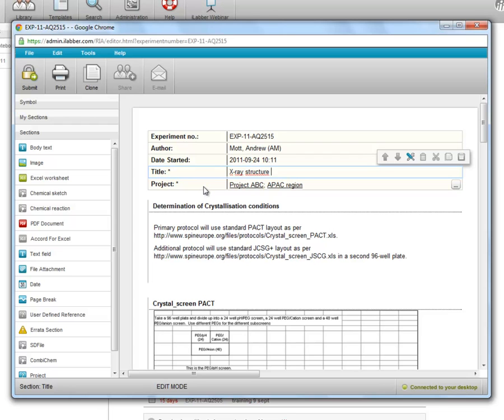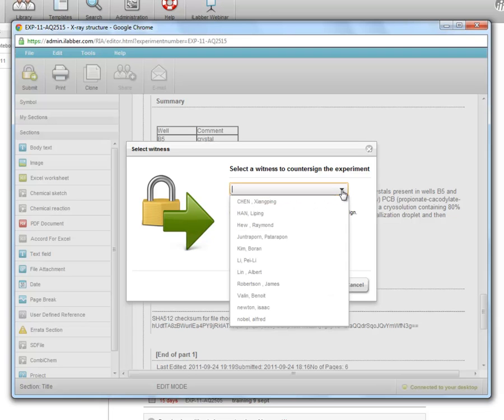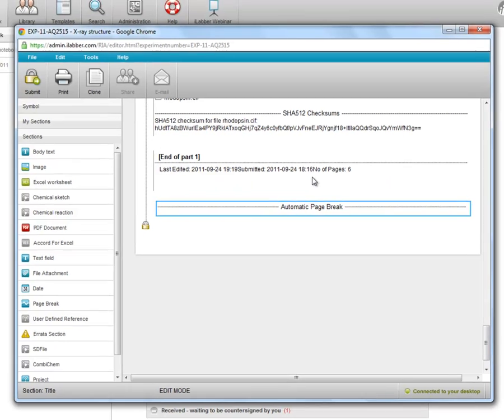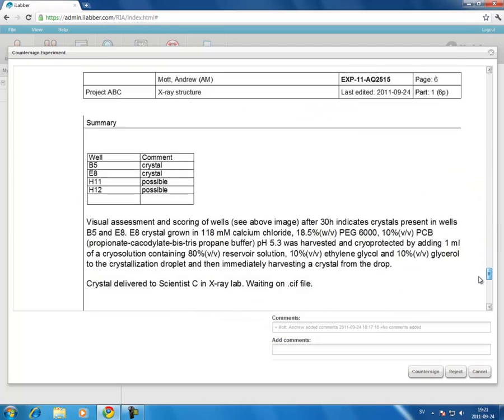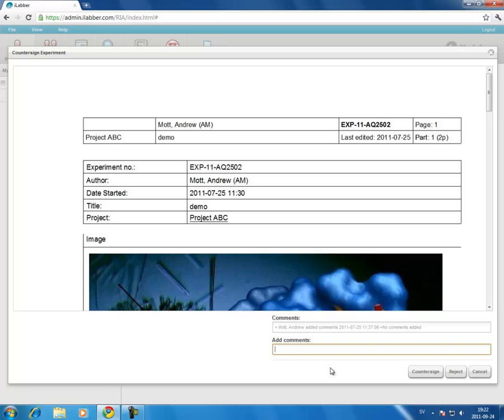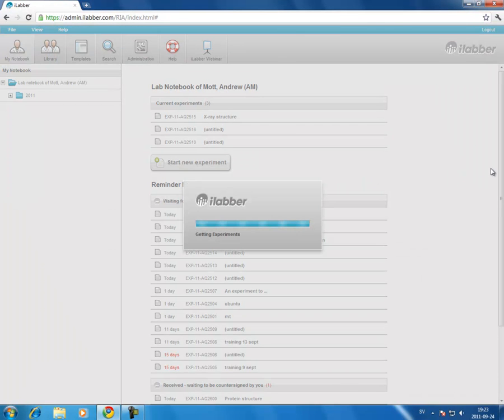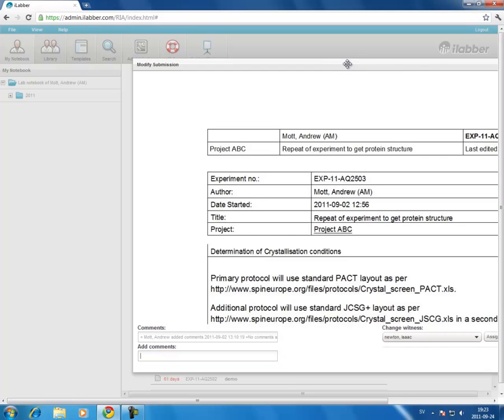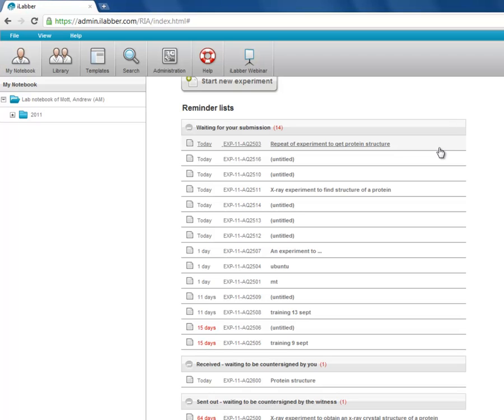Signing experiments in iLabber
The built-in e-signatures function with workflow reminders ensures that experiments are signed and countersigned in a timely manner for maximum IP protection and regulatory compliance.